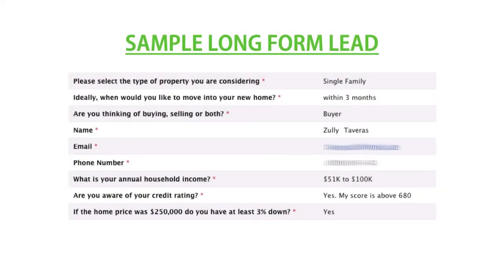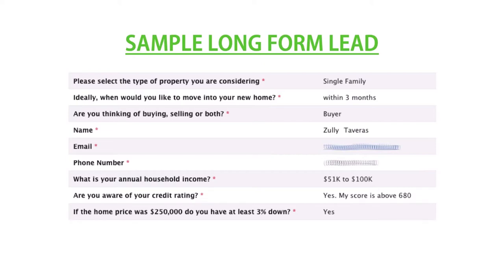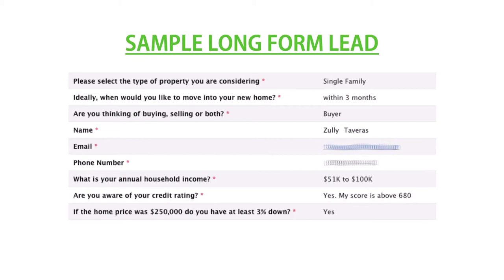Art of Mortgage Marketing: How to Generate Better Leads In Your Consumer Direct Ads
When we set up a consumer ad and landing pages, what are the types of questions we should be asking to better qualify our leads? How does this help us prioritize who to contact first? In this clip, we share how to get better quality leads on Facebook.

We also discussed:
- How to implement an automated follow-up system that converts more leads into closings
- How to self-source your own quality leads so you OWN THE POWER in your partnerships
- How to provide your Realtors with UNIQUE VALUE so they make you their exclusive lender